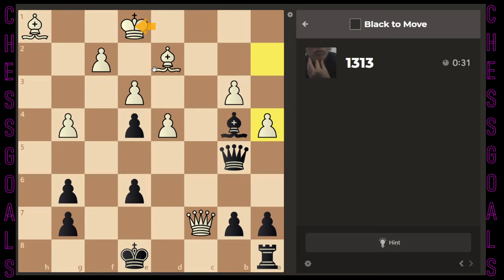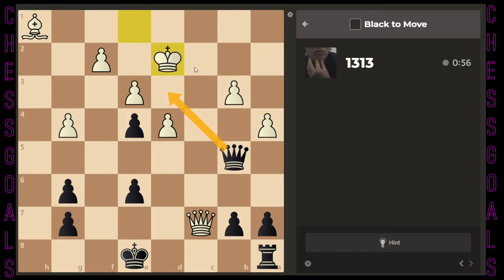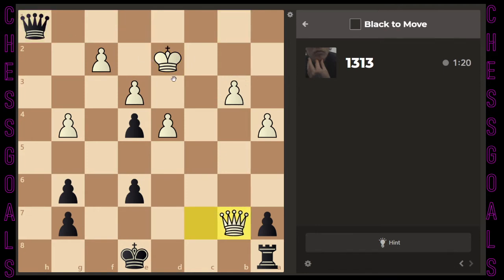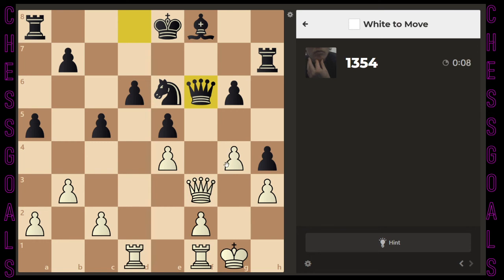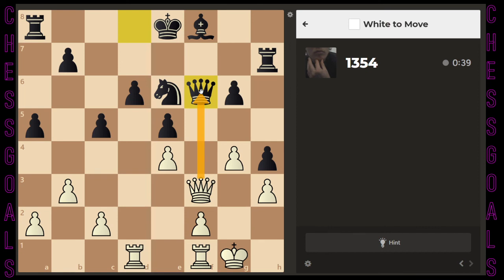How to SOLVE Intermediate Chess puzzles!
Welcome to the channel, in this video we battle it out to Solve chess puzzles